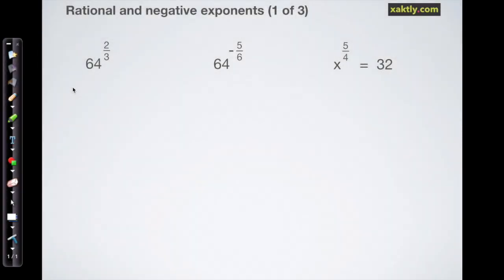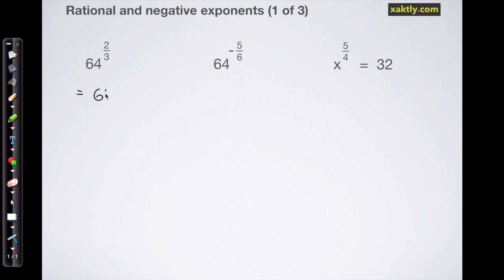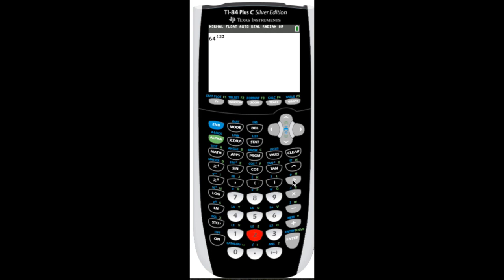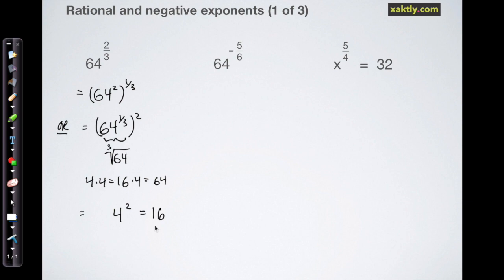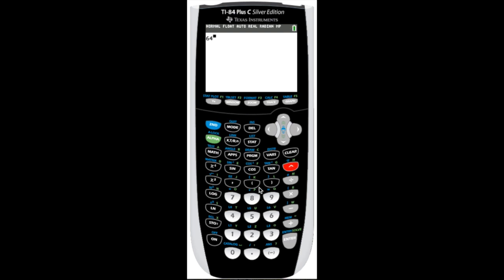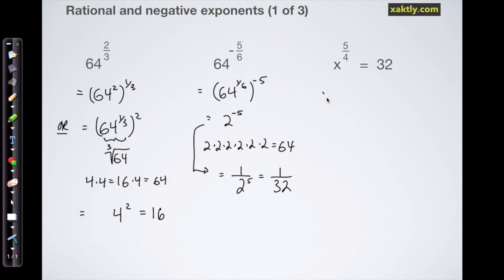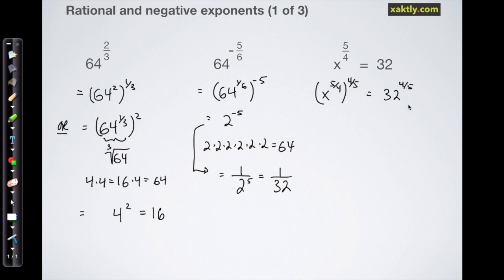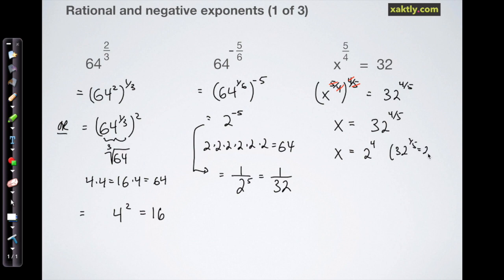Rational & negative exponents (1 of 3)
Three problems involving rational and negative exponents are solved and explained.